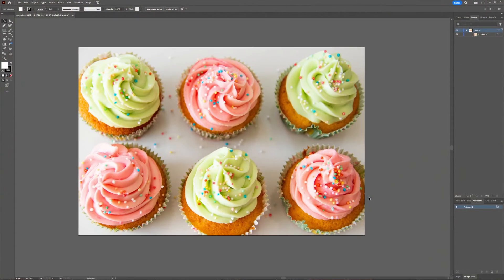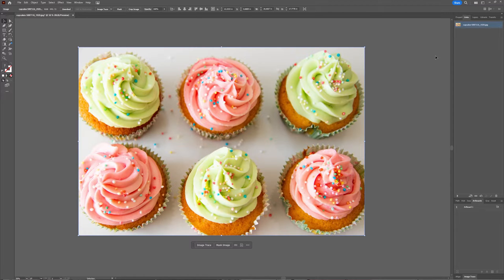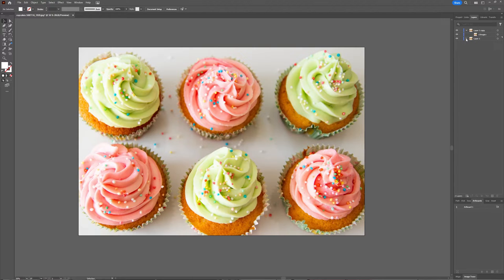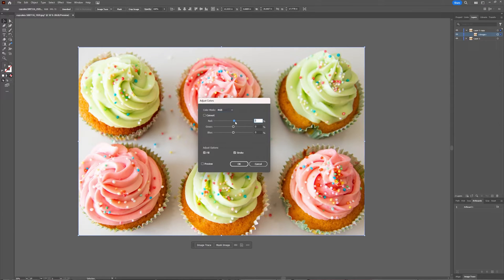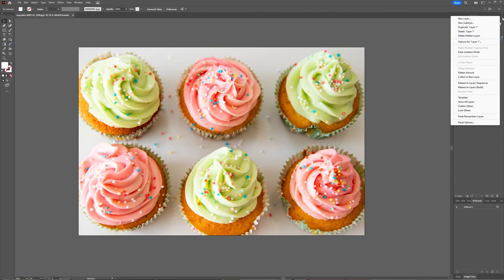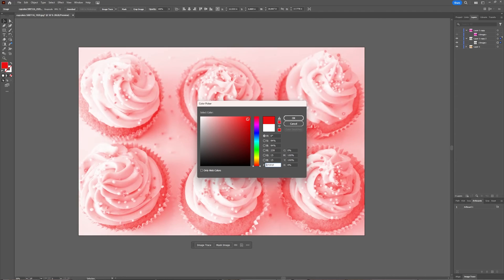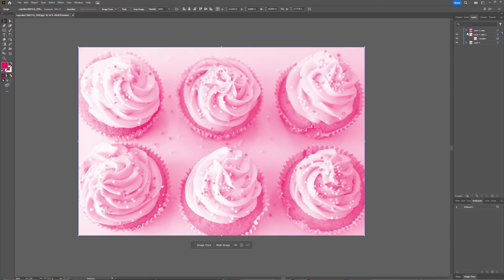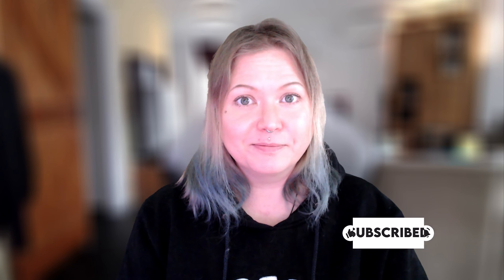How to Change Colors in a JPEG Image [Adobe Illustrator 2024]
In this video we will be checking out how you can change the colors of a JPEG image in Adobe Illustrator.

 work with Adobe Creative Cloud on a Windows 10 PC, and added most of the used shortcuts for Windows and Mac in the tutorial.